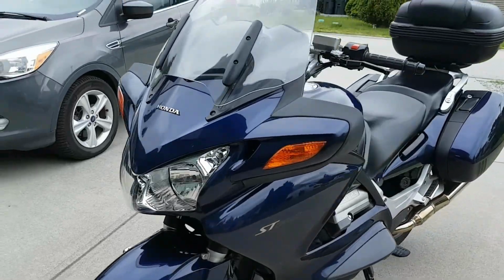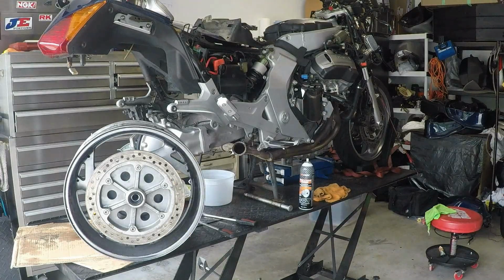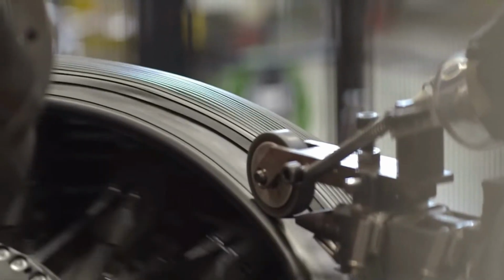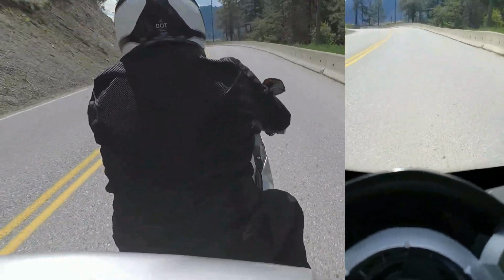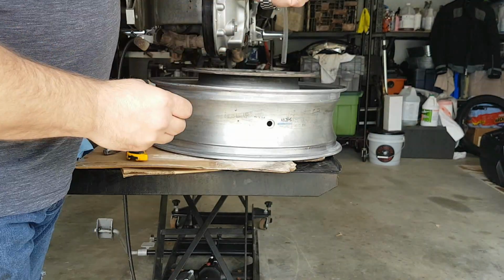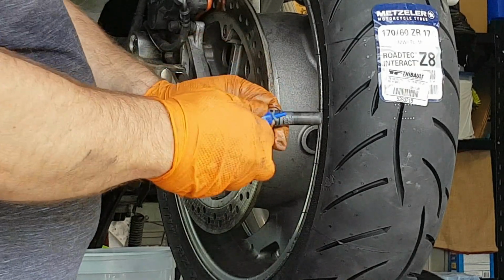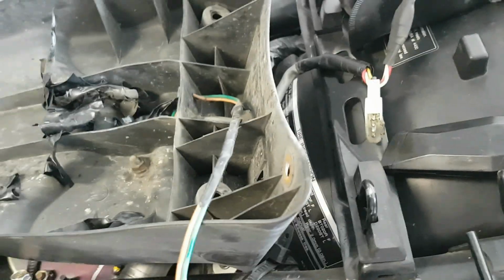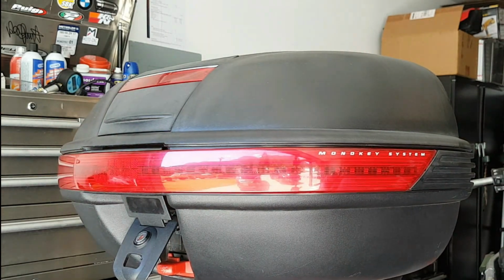Trouble When I Bought A Honda ST1300 Pan European Part 2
The troubles & tribulations covered in Part II of this series; Metzeler Tire Installation, K&L Aluminum 90 Degree Valve Stems, Rear Brake Pads, Tour Pack Accessory Wiring  &  Replacing The Handlebars on this Honda ST1300 Pan European.